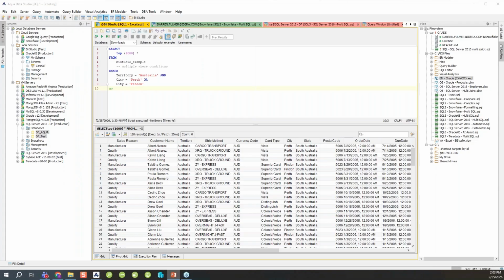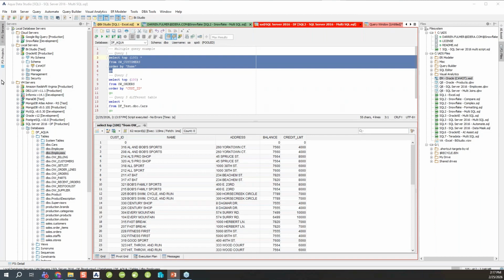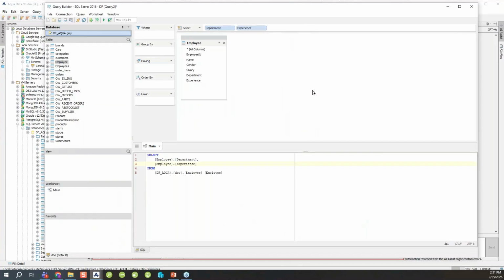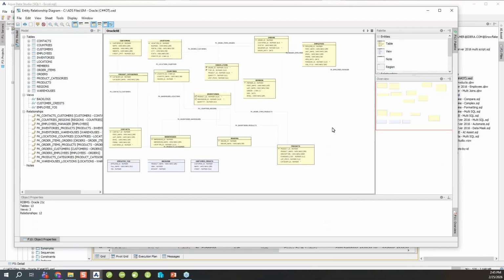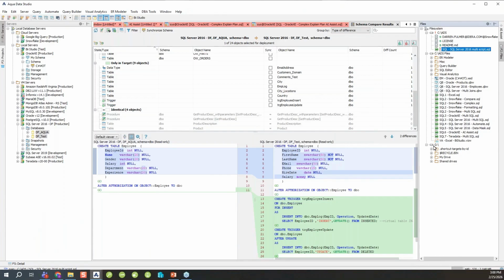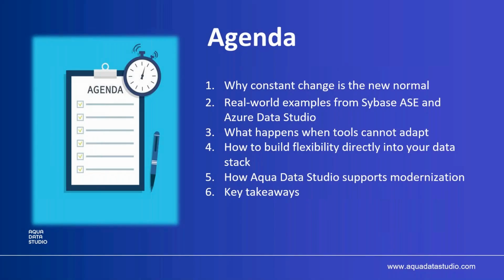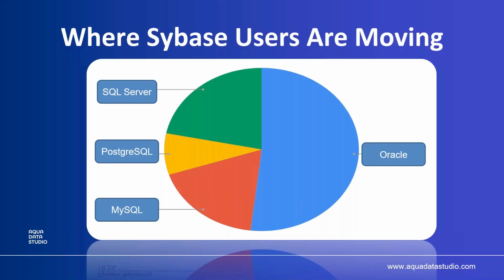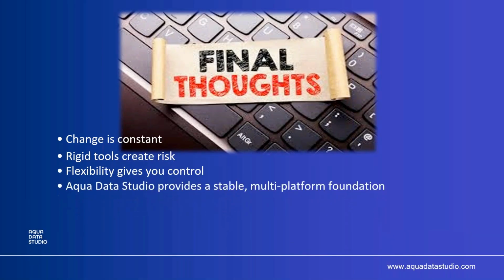One Interface for Oracle, Snowflake, MongoDB & 40+ Databases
Juggling Oracle here, Snowflake there, MongoDB somewhere else — and a different tool for each one. This session shows how enterprise data teams consolidate their entire database toolkit into Aqua Data Studio and run multi-cloud and hybrid operations without the friction.

Connect to 40+ relational, NoSQL, and cloud databases from a single interface — no tool switching
Design, document, and sync schemas across platforms to prevent dev-to-production drift
Write and optimize SQL faster using AI-powered Natural Language Code Assist
Integrate version control (Git, SVN, Perforce) and CI/CD pipelines directly from ADS
Enable governed self-service analytics without sacrificing security or compliance standards

Database Administrators managing heterogeneous environments, Data Engineers building multi-cloud pipelines, and Data Architects designing scalable enterprise platforms. If you're responsible for keeping distributed data infrastructure running cleanly, this session is built for you.
🛠️ TOOLS COVERED

Aqua Data Studio — Universal Connection Manager, Visual Schema Designer, AI Query Assist, Visual Explain Plans, Git/SVN/Perforce integration, CI/CD scripting APIs; Oracle, SQL Server, PostgreSQL, MongoDB, Snowflake, and 40+ platforms

🔗 RESOURCES